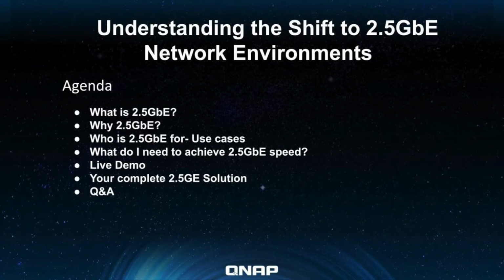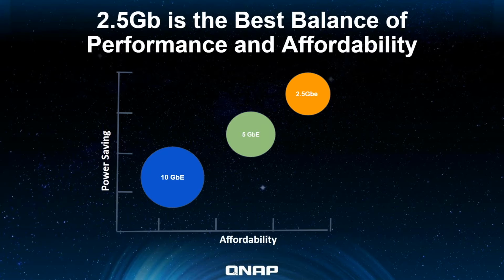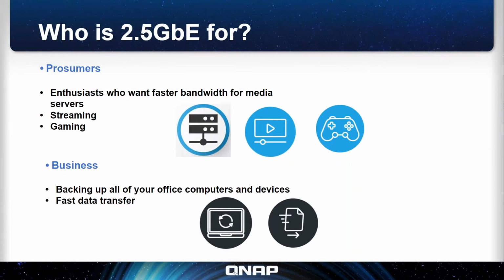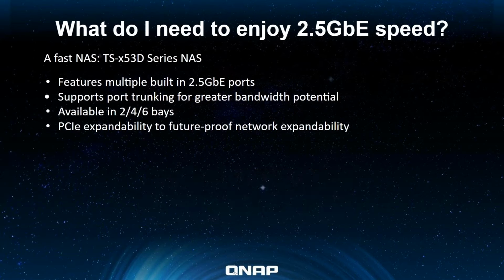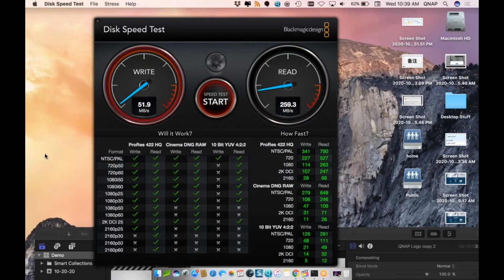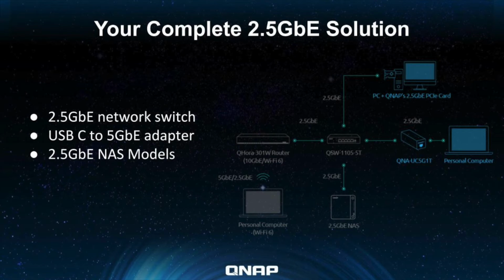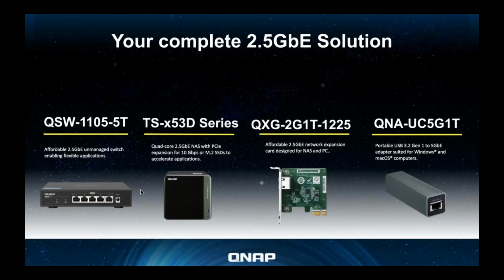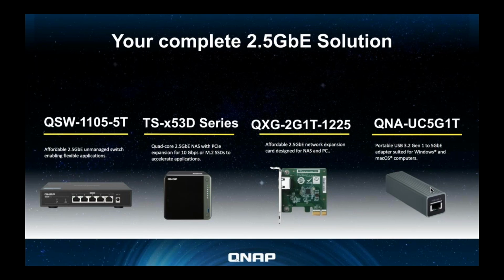Webinar: Understanding the Shift to 2.5GbE Network Environments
Learn why 2.5GbE has become such an appealing option for those looking to upgrade their network, and how you build your 2.5GbE environment.

Agenda:

What is 2.5GbE? (1:27)
Why 2.5GbE? (2:55)
Who is 2.5GbE for? (4:42)
What do I need to achieve 2.5GbE speed? (5:16)
Live Demo (7:04)
Complete 2.5GbE solution (9:24)